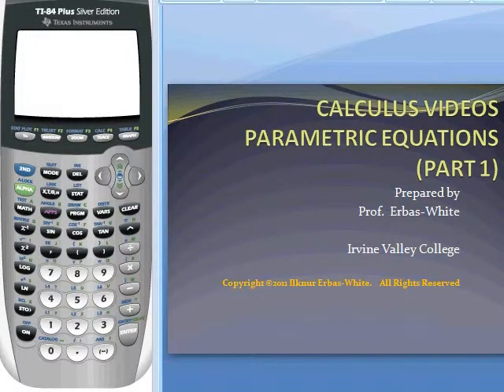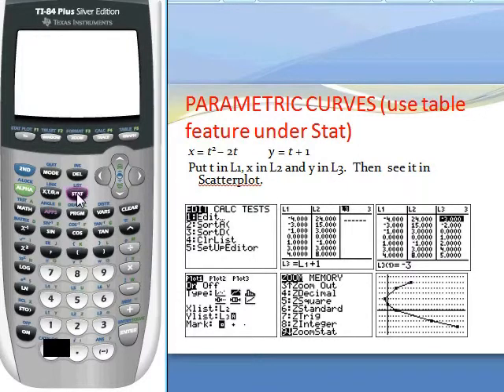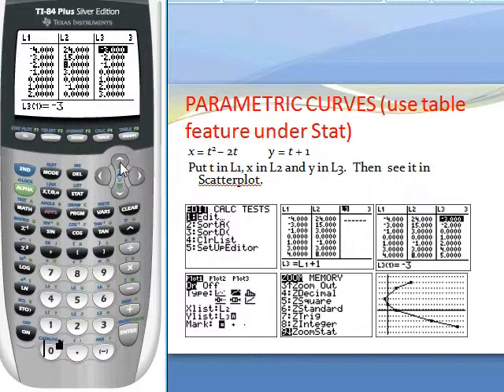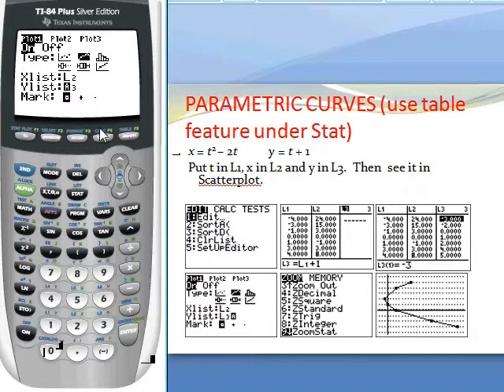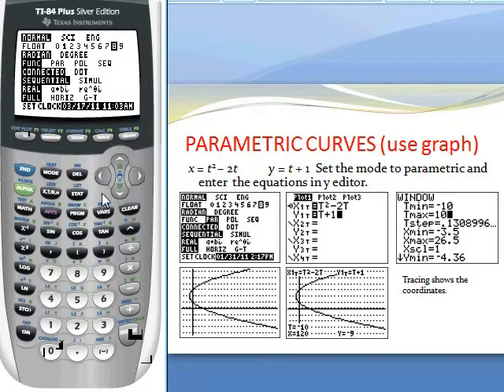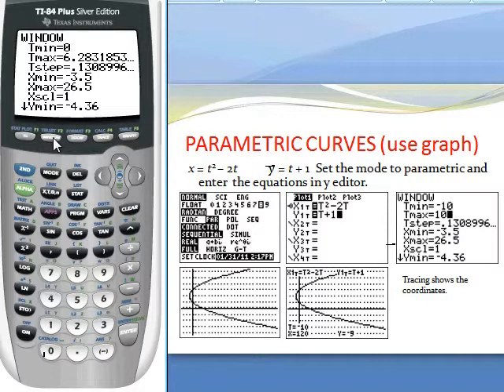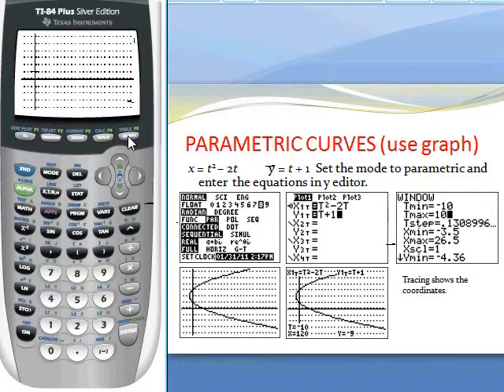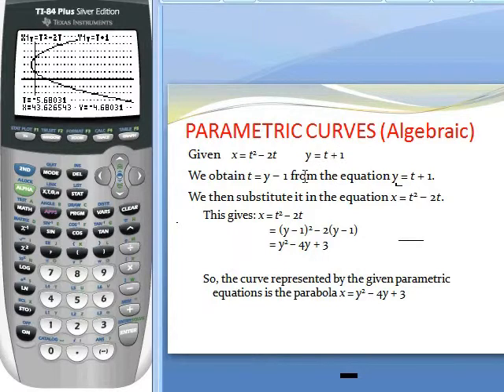Calc 13 Parametric Equations Graphing Parametric Equations